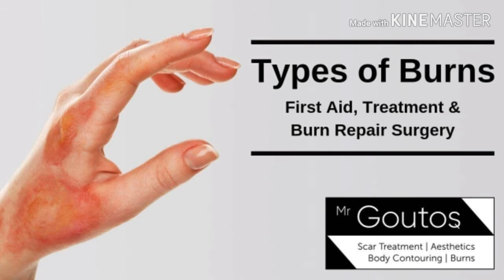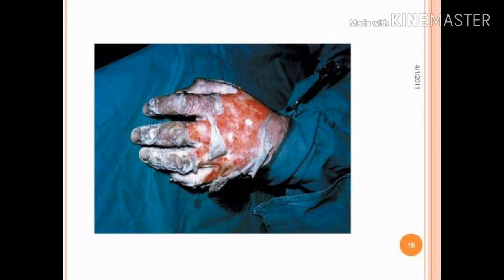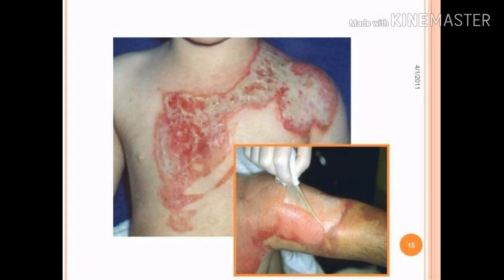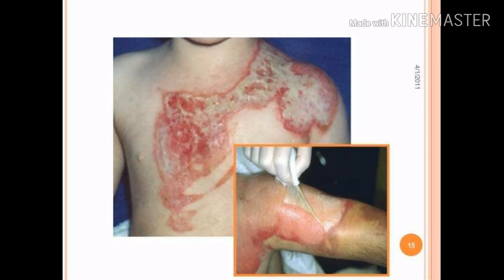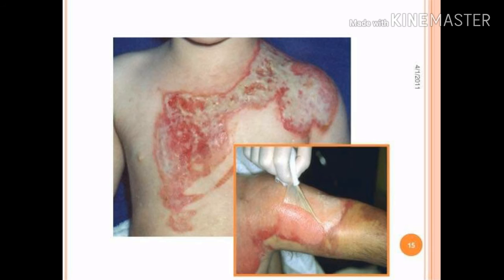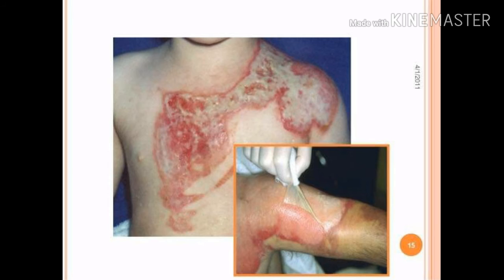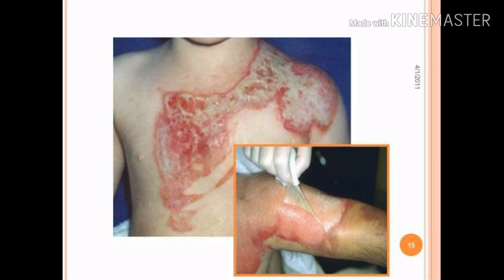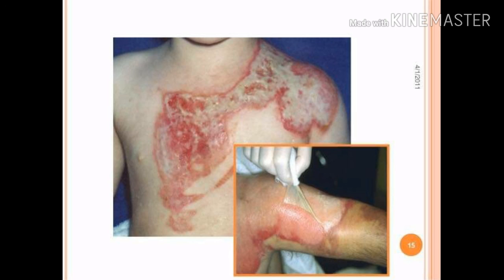Initial management of burns by R,Chan